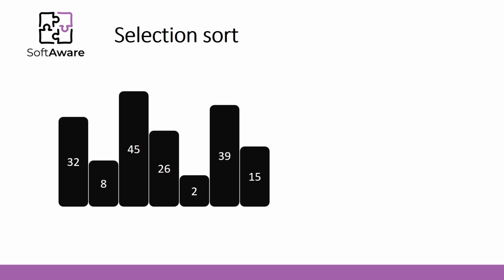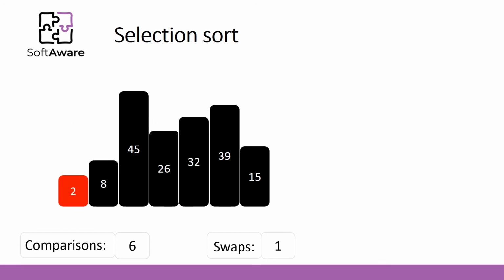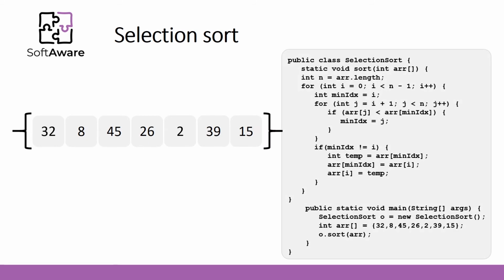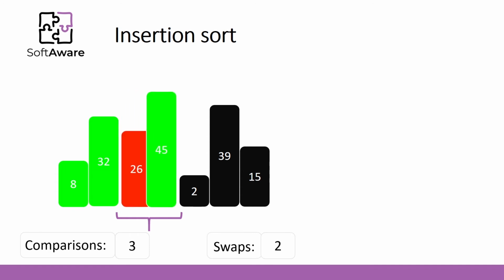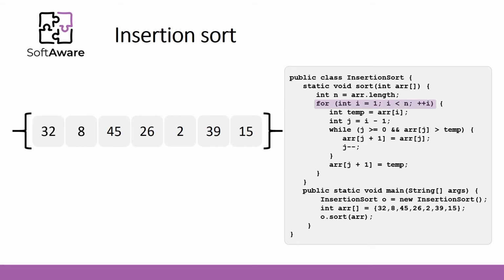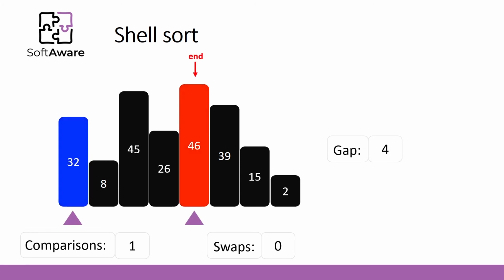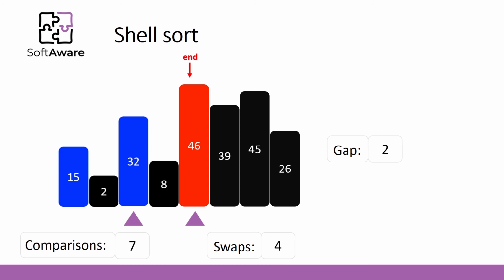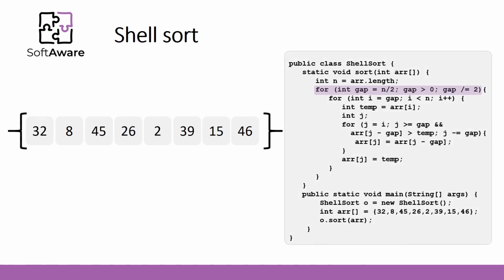Sorting Algorithms (selection, insertion and shell sorts)